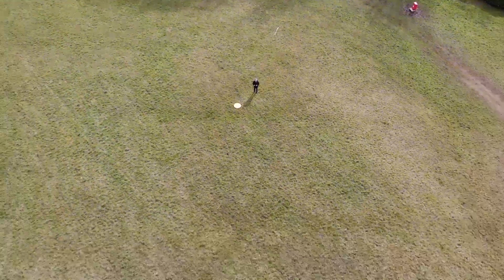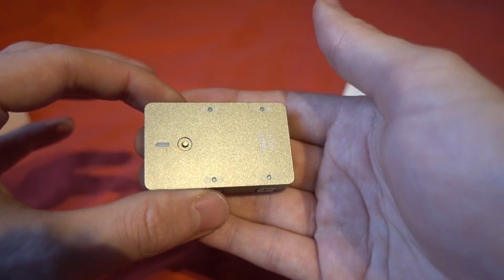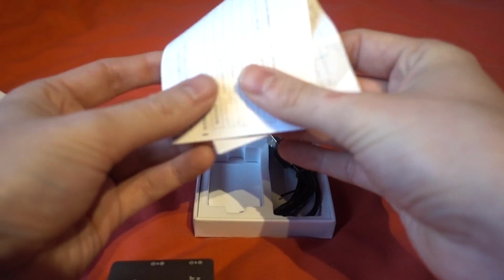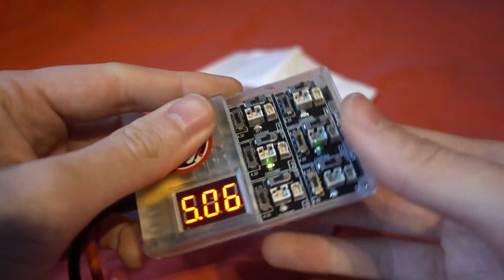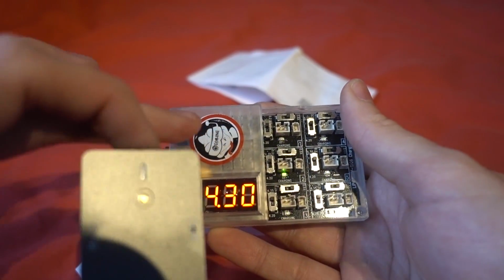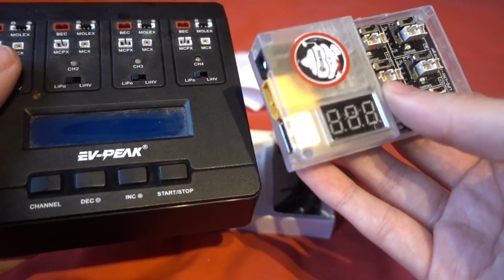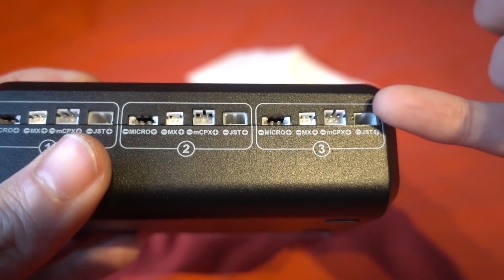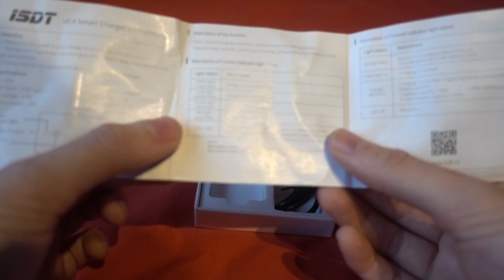Whoop Chargers - Lipos - Indoor TinyleaderHD Roof Tap! - Planes - Hovercrafts!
Flying Starts at 9:31